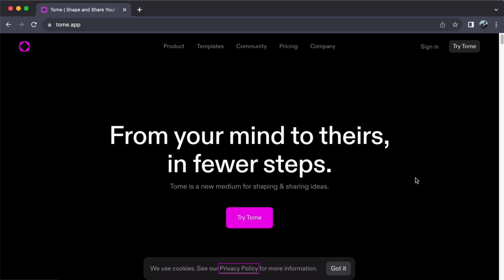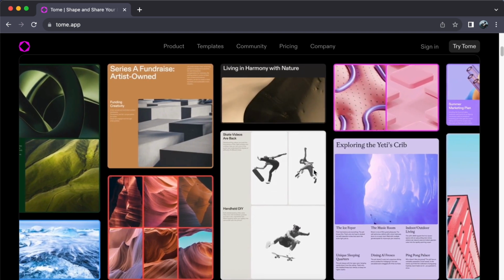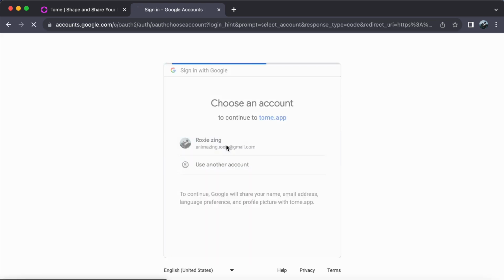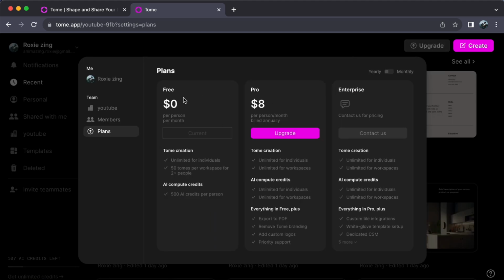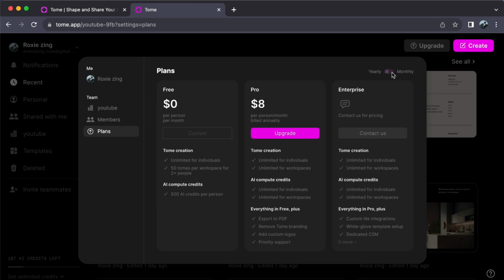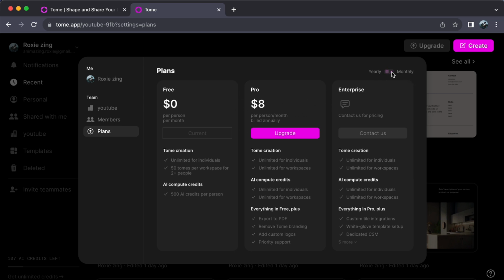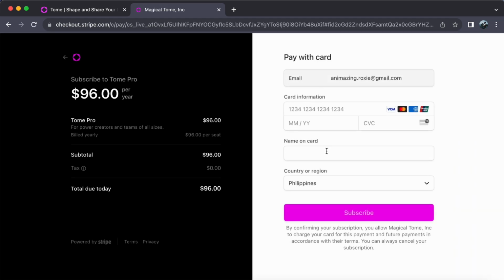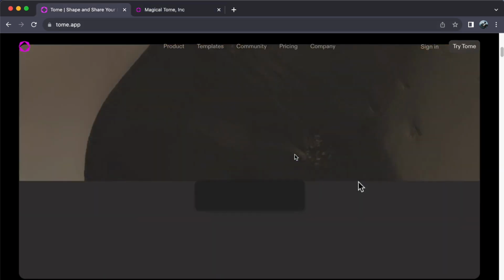How to Upgrade Your Tome AI Subscription Plan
In this video, I'll show you How to Upgrade Your Tome AI Subscription Plan.

Mentioned resources in the video:
Magical Tome, Inc.: tome.app

In this video, I'll show you How to Upgrade Your Tome AI Subscription Plan. Ready to take your creative journey to the next level? In this tutorial, we'll guide you through the simple process of upgrading your Tome AI subscription plan. Whether you're a casual user looking to access advanced features or a power user seeking greater flexibility, we've got the options for you.

Discover how to unlock additional AI capabilities, enjoy faster processing times, and explore a wider range of creative possibilities. We'll show you how to seamlessly upgrade your plan to suit your evolving needs, ensuring you get the most out of your Tome AI experience.

Join us in this tutorial and elevate your creative projects with the enhanced capabilities of an upgraded Tome AI subscription. Click play to get started on your creative journey today!